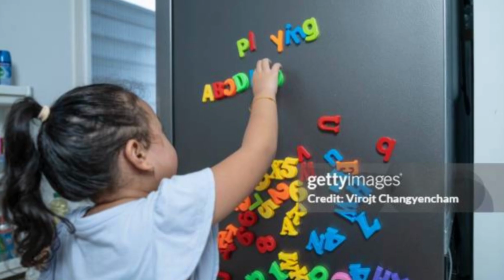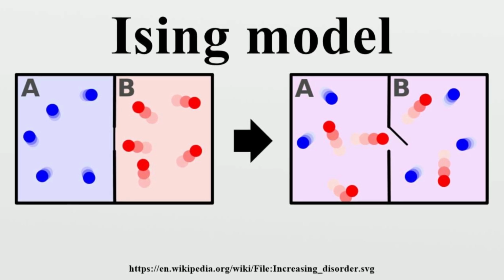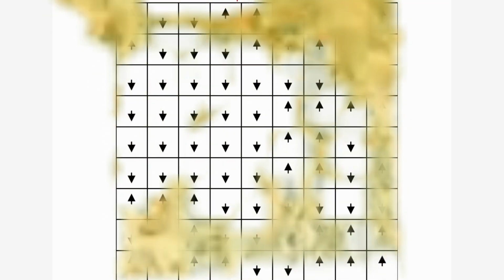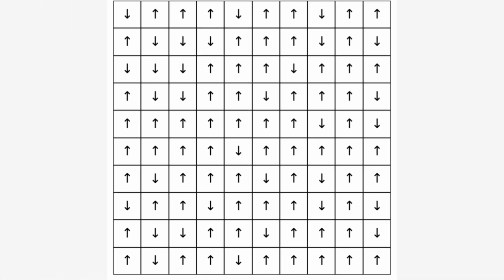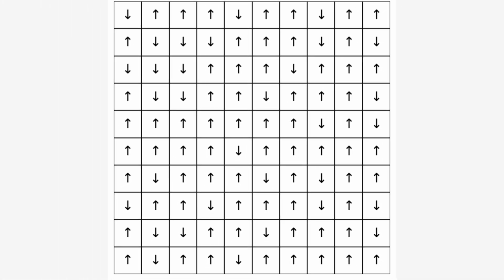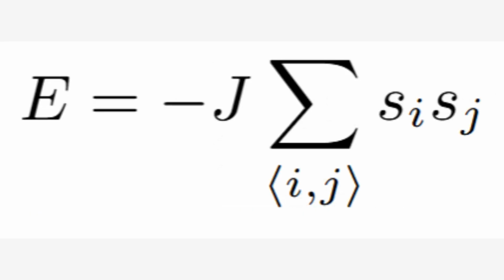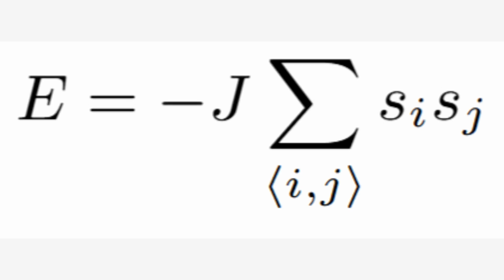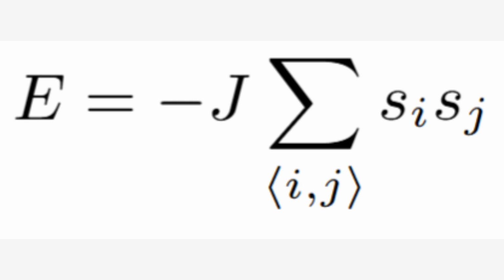EP5: The Ising Model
Can you turn complicated phenomenon in the real world into working Python code? Yes, it's possible, and it's simpler than you may think. Over the course of the next few episodes, we'll  be looking at one such example, the Ising model, and learn to translate it into code.

Host: Jei Gamboa

Editor: Jei Gamboa